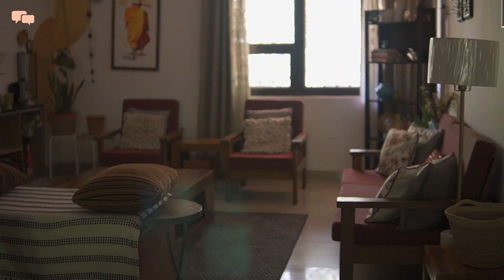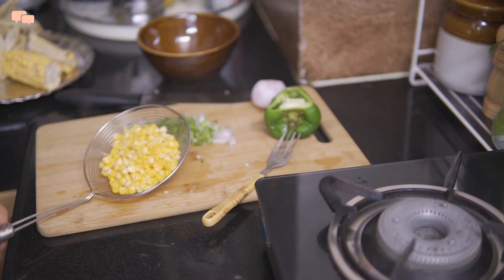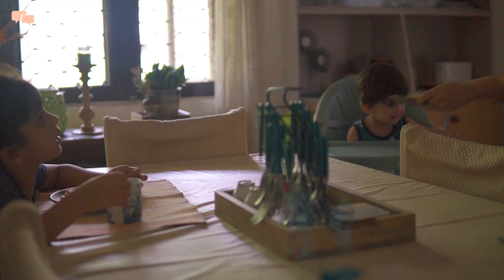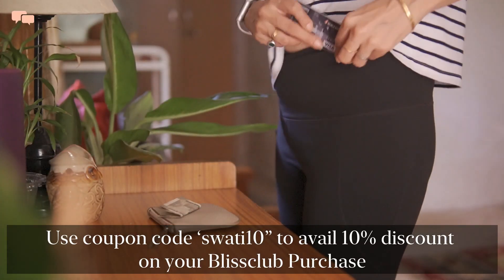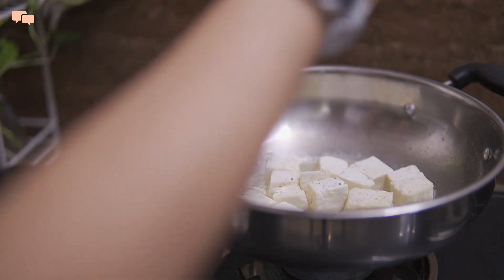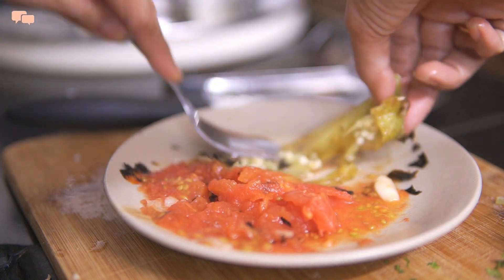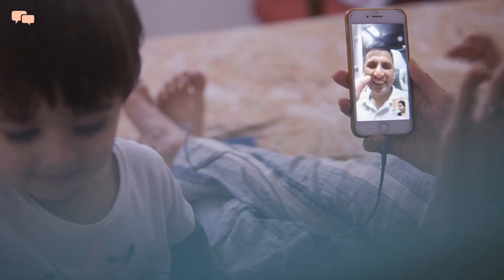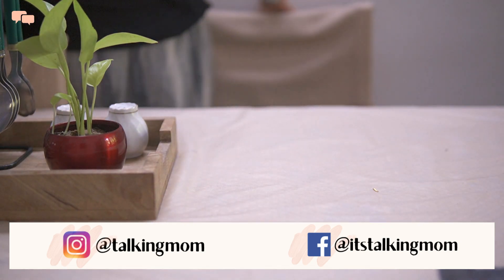BUSY EVENING TO NIGHT ROUTINE of INDIAN MOM with kids | Indian Mom Vlogger| Evening snack ideas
The activewear from Blissclub has become my go-to look for the longest time because of how comfortable and stretchy their products are, making it perfect for not only working out but also to wear all day long!

Evenings are super active and so maintaining a productive evening-to-night routine is a must for me to manage work and kids efficiently. As a homemaker, I try to strike the right balance between housework, kids, daily chores, cooking, and everything else.

And so in this video, I decided to share with you some of my mantras to manage everything without losing a beat. Also, do share your tips for an effective evening routine in the comments below.

Cheers,
Swati!

► FEW PRODUCTS SHOWN IN THE VIDEO:
Nutri Bullet Mixer
Gas Stove
Mini Tandoor
Bed Rail
Citrus Juicer
Foldable Study Table

► MY FAVOURITE KITCHEN TOOLS:
Cast Iron Kadai Big
Cast Iron Grill Pan
Cast Iron Pan Skillet Pan
Best Airtight containers
Best Glass Containers
Curd Maker
Hand Press Juicer
Gas Stove
Measuring Jug
2 Tier Kitchen Rack
Ocean Pop Up Jars
Steel hammered Kadai
Steel Pressure Cooker
Mini Spice Jars
Wooden Spoons

​​► MY FAVOURITE HOME Products:
CCTV Camera
Drill Machine
Bed Rail for Kids
Mobile Phone Stand
Dusting Glove

​​► MY FAVOURITE IKEA Products:
Ikea Leaves Spinner
SUNNERSTA Rail
SUNNERSTA Containers
SUNNERSTA Trolley
SMACKER Drawer Insert
BURHULT Wall Shelves
VESKEN Shelf Unit
VARIERA Storage Baskets
SNUDDA Lazy Susan: Currently Unavailable (Similar on Amazon
Ikea Frames
Ikea Plant Pots
IKEA Suction Holders

► MUSIC
Youtube Library
Epidemic Music

► FILMED & EDITED
By Swati